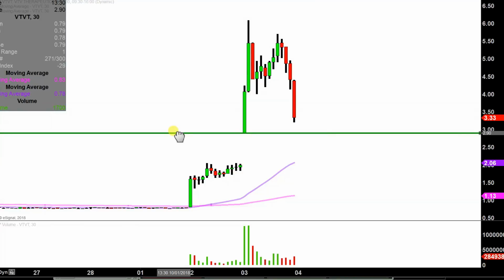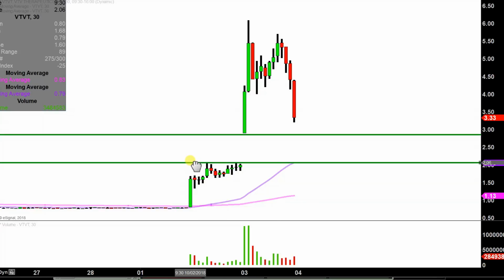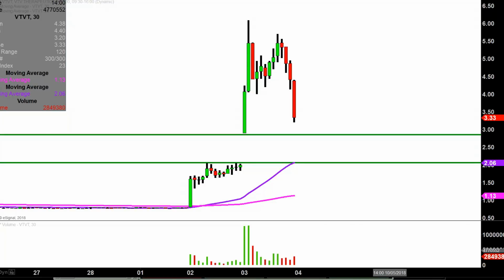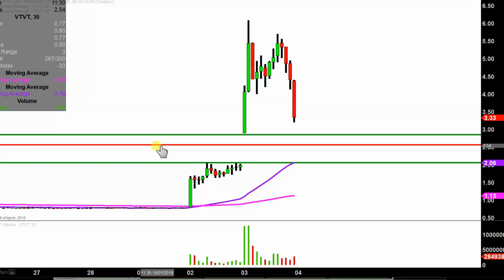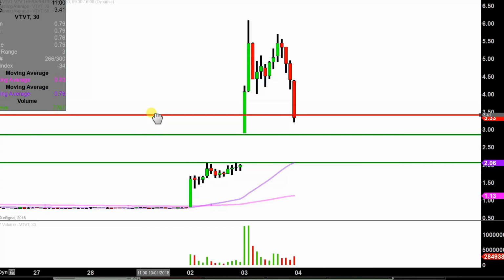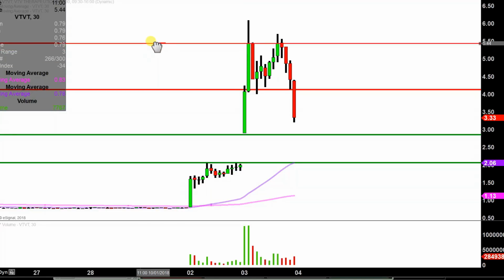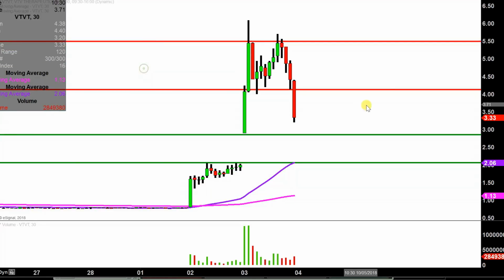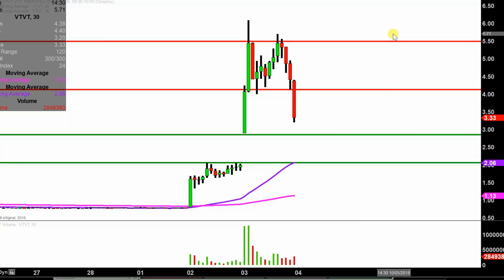vTv Therapeutics Inc. - VTVT Stock Chart Technical Analysis for 10-03-18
Learn how to read stock charts and identify technical patterns as ClayTrader does a quick stock chart review on vTv Therapeutics Inc. (VTVT).